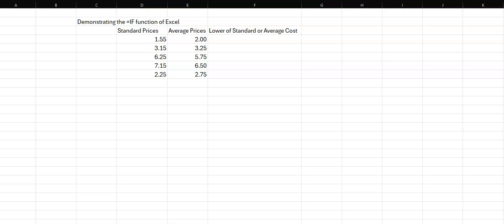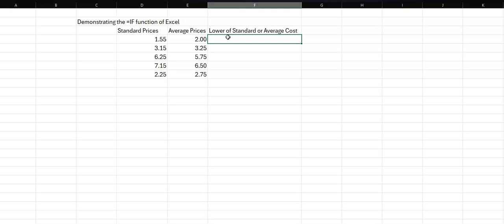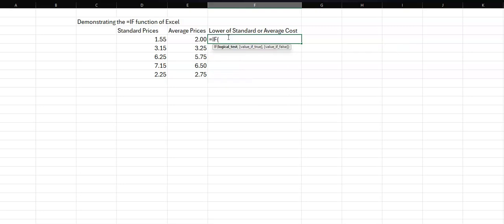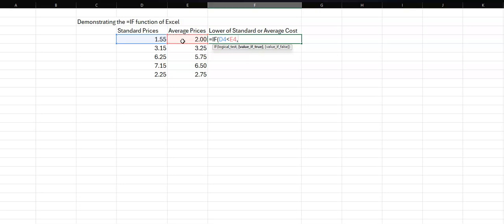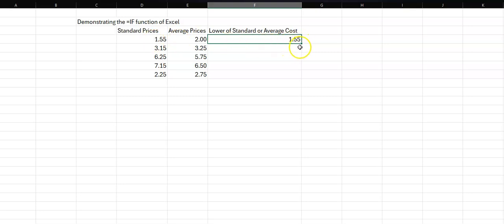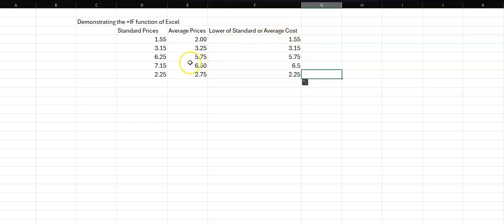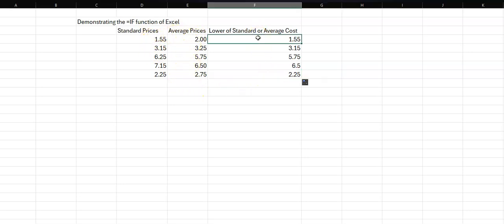Acc 311 Using the IF function in Excel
Using the IF function in Excel